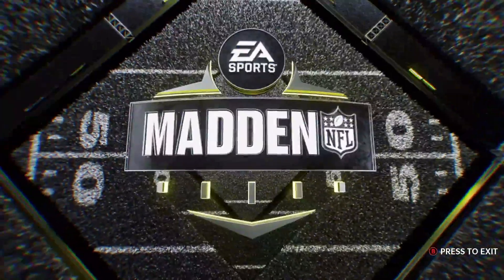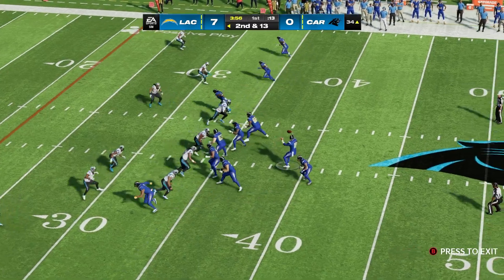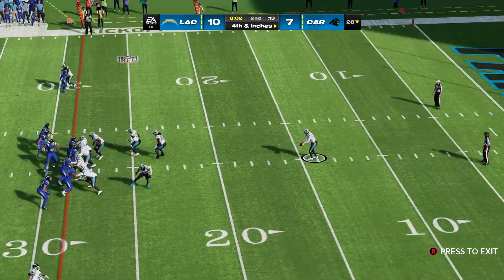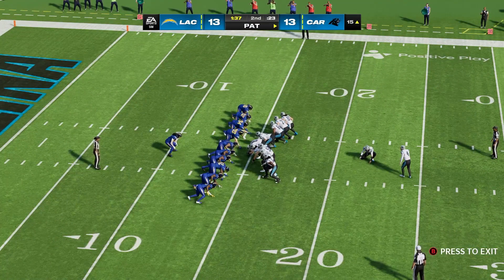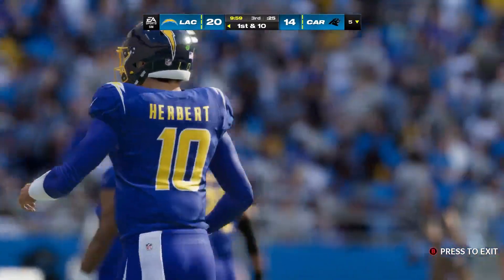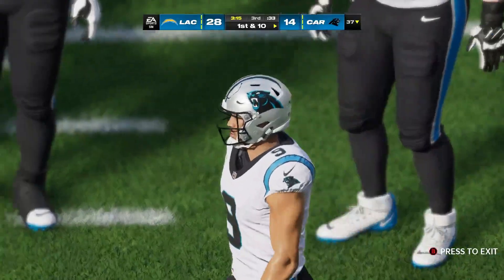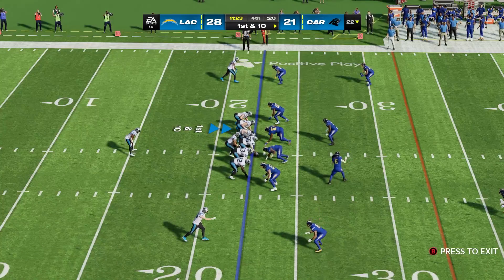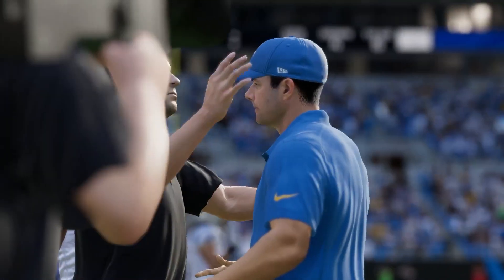Madden 24 CPU Franchise Mode Week 1 - Carolina Panthers vs Los Angeles Chargers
Welcome to RusstheChosenOne's Sports Simulations Channel!

Are you passionate about sports and love diving into the thrilling world of simulations? You've come to the right place! On this channel, I bring you the most exciting and realistic sports simulations, featuring your favorite games and teams.

🏈 **Football Simulations** – Experience the gridiron action with in-depth NFL and college football matchups, play-by-plays, and season simulations.

🏀 **Basketball Simulations** – Get courtside with NBA and college basketball simulations, including epic playoff series and dream team matchups.

**WWE2K Simulations** - Step into the ring with the most electrifying WWE simulations on YouTube!